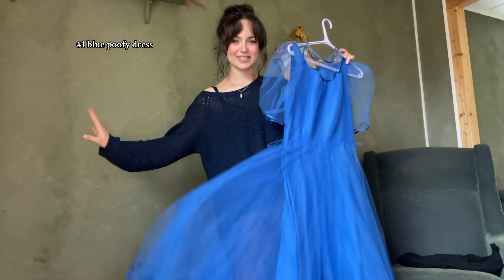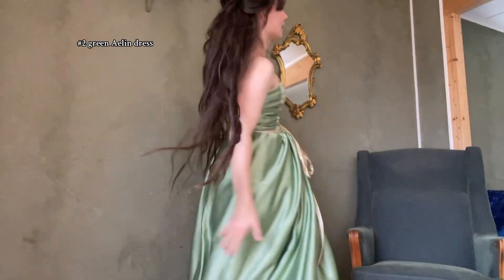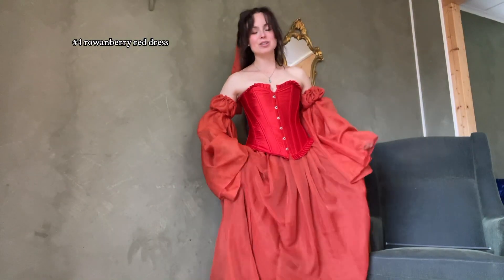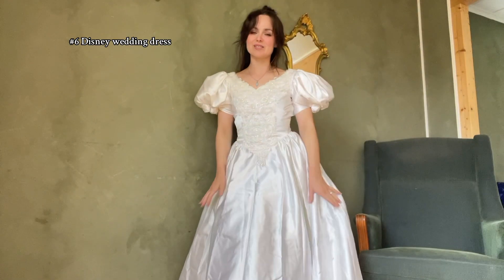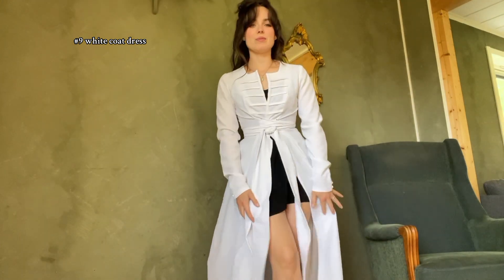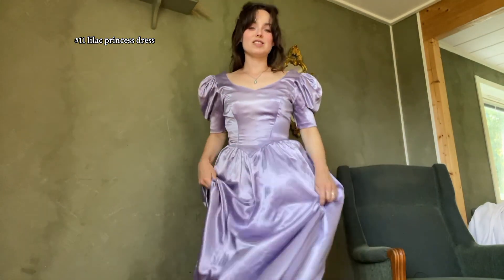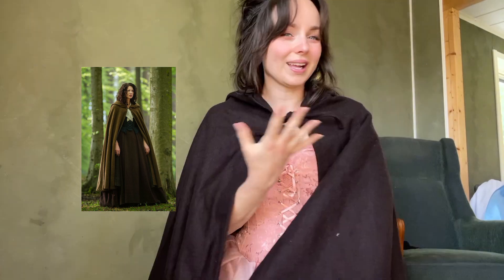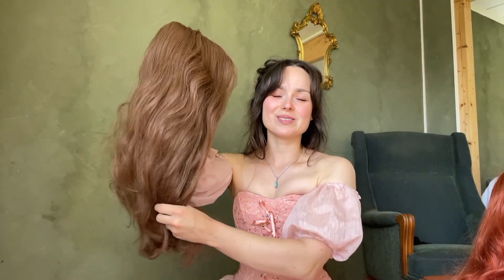Packing outfits for Scotland - help me decide which dresses to bring for a photo shoot trip 🏴󠁧󠁢󠁳󠁣󠁴󠁿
Do you have any favorite outifts? And which wigs do you think I should bring? Any other ideas and suggestions are also welcome 🫶🏻